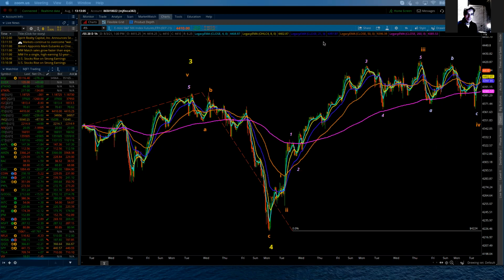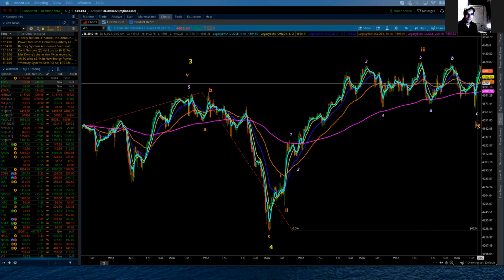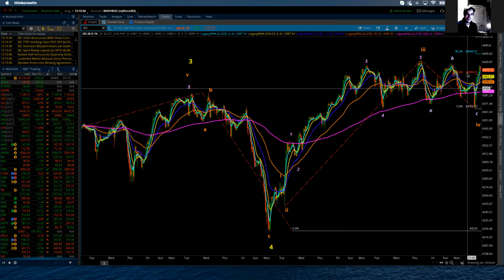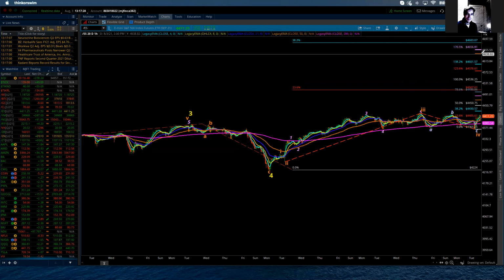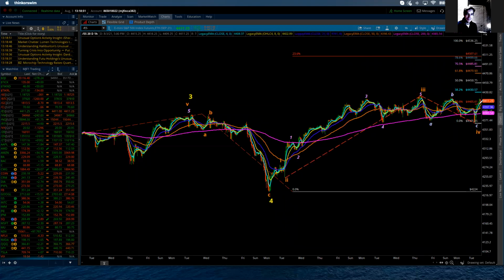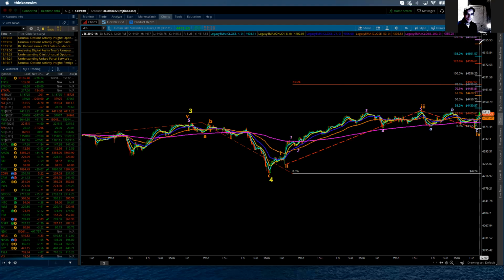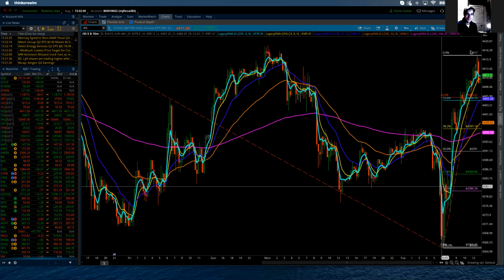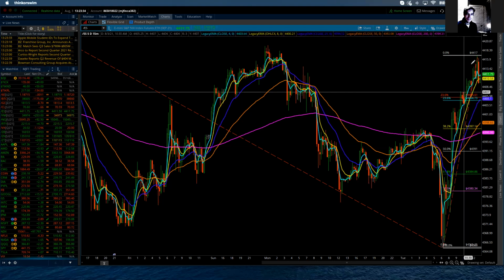Elliott Wave Update - ES - August 3, 2021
Tuesday's trade did clear up the Elliott count for me.  I have changed the labelling back to the preferred count and updated the labelling to reflect today's activity.  This morning's decline did break below 4364 which did put in a much cleaner low for the Minor wave 4 correction.  The advance that launched off of that low appears to have completed 5 waves up.  This would be labelled as minute wave 1 of Minor wave 5.  There may be additional upside before any correction begins and at this point I would look for next resistance at 4530 to contain it and give way to a minute wave 2 correction.  At this point I would expect a little bit deeper correction with the potential for a drop below 4400 and possibly as low at 4385 before the advance picks up again.  Those levels are also based on the closing high at 4417 being the completion point for wave 1 of Minor 5.  Expectations remain for the Minor wave 5 advance to push towards new all time highs above 4500 before completing.